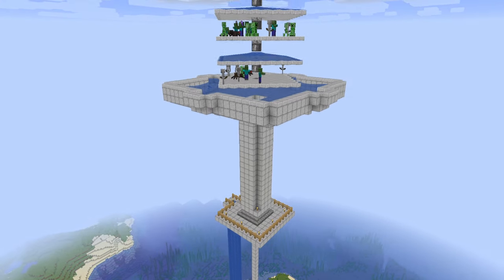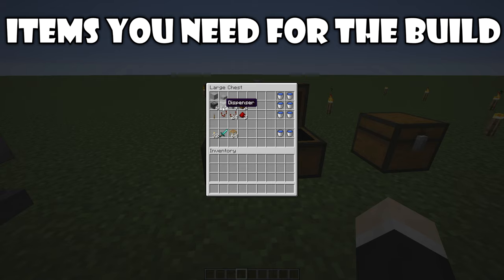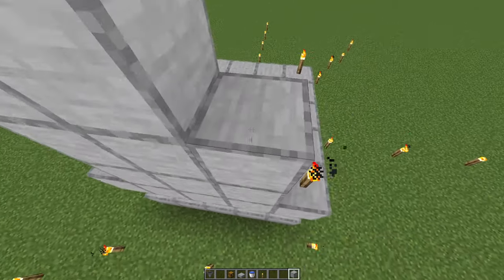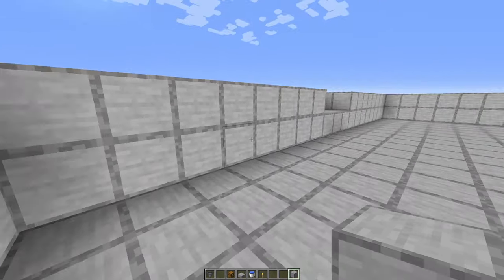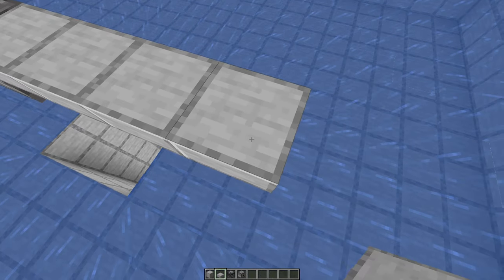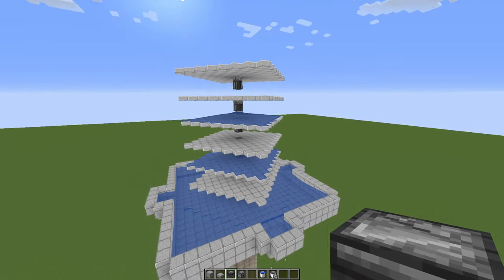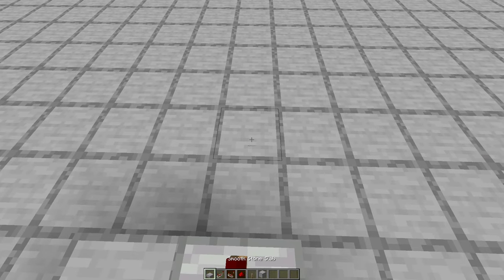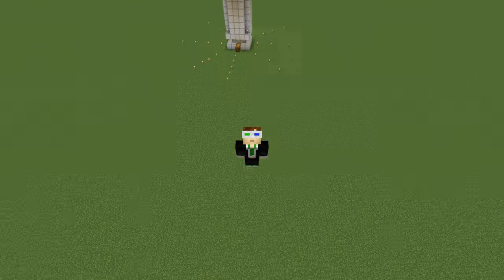Mob and XP Grinder/Farm - Minecraft 1.18+ Tutorial (Java Edition)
In this video I'll show you how to build a useful Overworld Mob and XP Grinder/Farm! With this design you will get loads of xp without the need of finding a spawner dungeon. This farm is a follow up to my old and ancient XP Grinder from 2019 (link below) in this newer version I used the spawning platforms from gnembons hostile mob farm (link also below)

If built at Y/40-60 with all of the surrounding caves/areas lit up you can expect 30 levels/5min
If built 128 blocks above the ground surface you can expect 18-20 levels/5min (no cave lighting required)

Works in Minecraft 1.16, 1.17 and 1.18.
In the new 1.18 update mobs can only spawn if the light level is 0.
The fix: Make the roof of the farm (11:50) 6 blocks wider each side! That way all of the spawning platforms will have a light level 0 and mobs can spawn again!

0:00 intro
0:06 how it works?
1:58 Items you need for the build
2:42 tutorial
14:13 exp rates
14:58 outro time